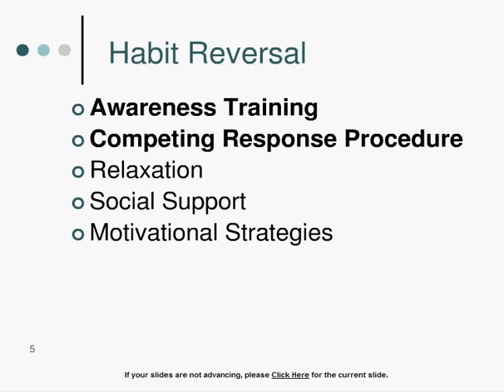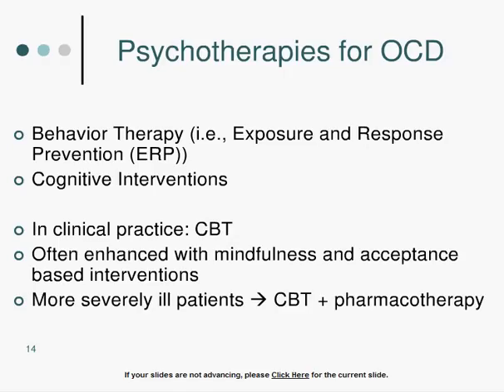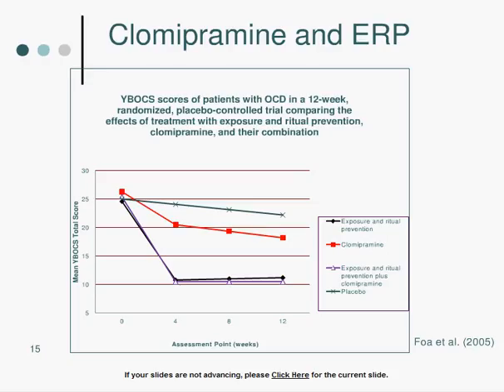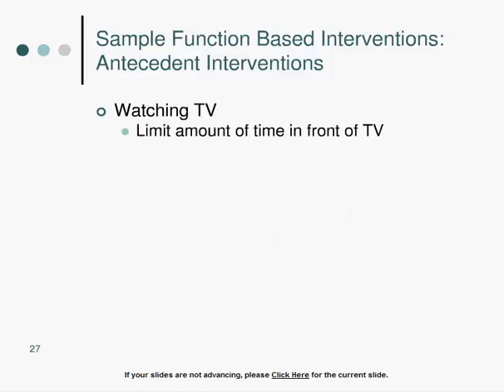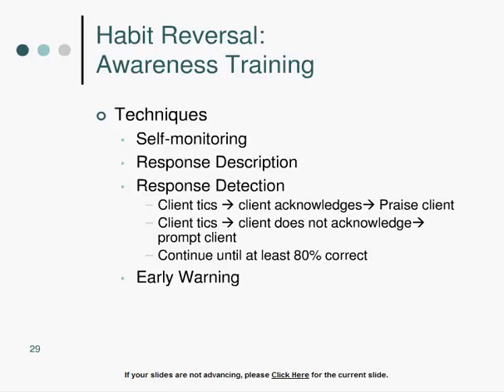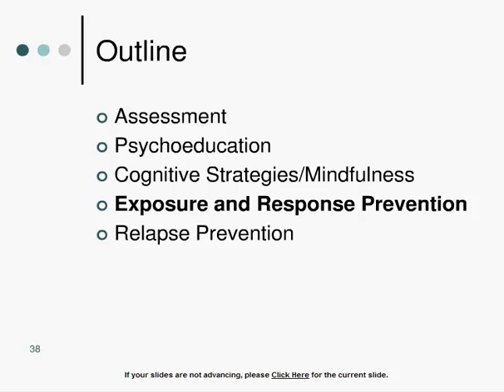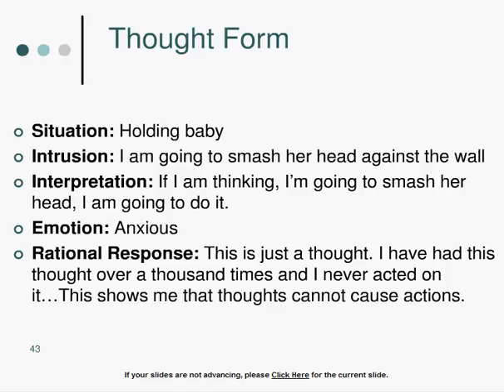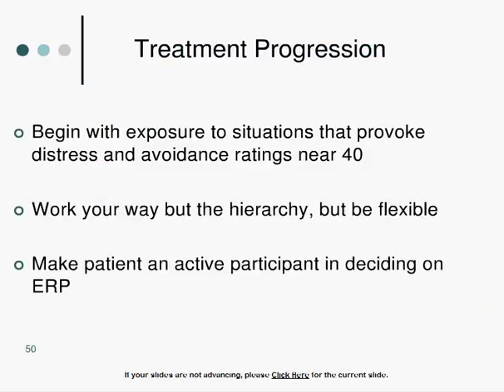Behavioral Approaches for Treating TS and OCD by Sabine Wilhelm, PhD